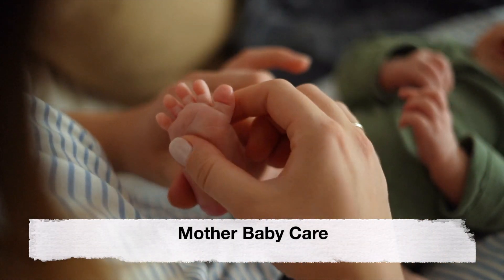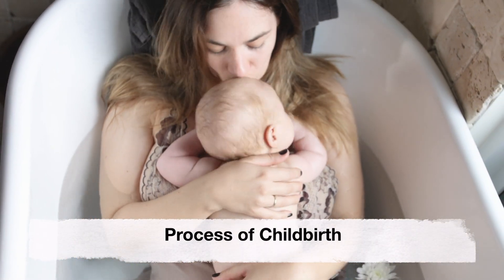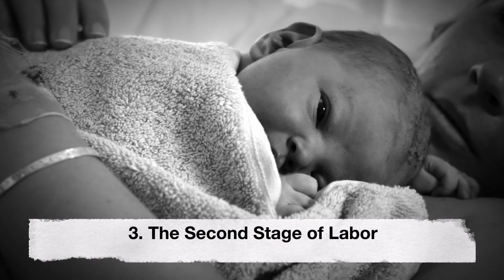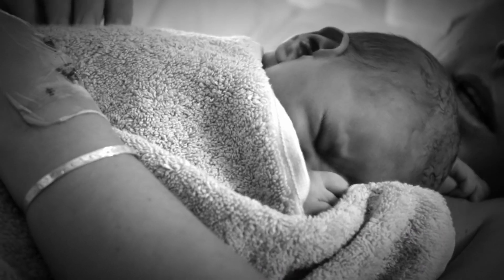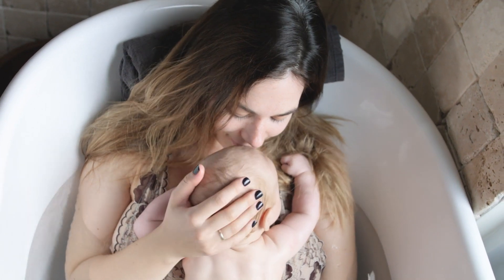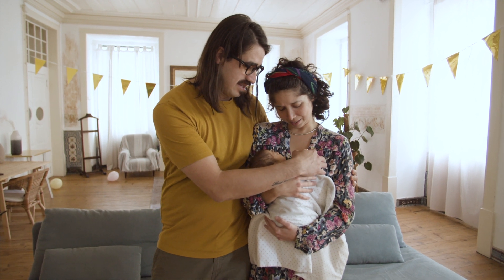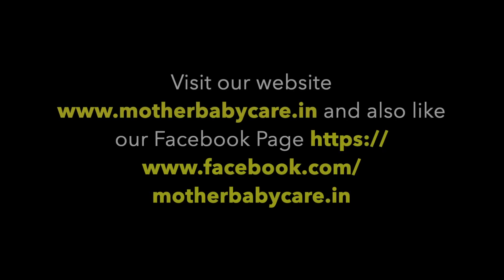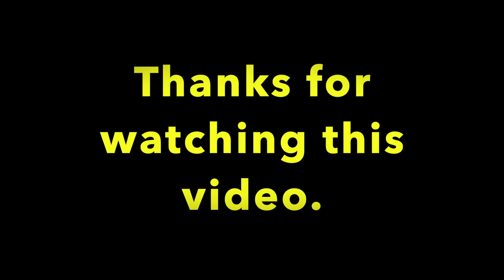What happens during childbirth - Process of Childbirth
Process of Childbirth

The process of childbirth generally involves the following stages:

1. Onset of Labor

Labor begins when the body prepares for childbirth. The cervix starts to soften and thin (effacement), and contractions begin. Contractions are the rhythmic tightening and relaxing of the uterine muscles, and they help push the baby downward.

2. First Stage of Labor

This stage is the longest and is divided into three phases: early labor, active labor, and transition.

a. Early Labor

Contractions are usually irregular, mild, and may be several minutes apart. Cervical dilation and effacement (thinning) start during this phase.

b. Active Labor

Contractions become stronger, more regular, and closer together. The cervix continues to dilate and efface. This phase is when many women head to the hospital or birthing center. Pain and intensity increase, requiring more focused coping strategies.

c. Transition

This is the most intense phase of the first stage of labor. Contractions are strong, close together (around 2-3 minutes apart), and may last up to 60-90 seconds. The cervix fully dilates to around 10 centimeters during this phase. Emotions can be heightened, and many women experience a mixture of excitement, anxiety, and exhaustion. This is a challenging phase emotionally and physically.

3. Second Stage of Labor

This is when the baby is born. It involves the following steps:

a. Pushing Phase

The cervix is fully dilated, and the mother feels the urge to push. With each contraction, she pushes while using her abdominal muscles. The baby's head gradually moves through the birth canal and begins to emerge.

b. Birth of the Baby

The baby's head and body emerge fully. The healthcare provider will guide the baby's shoulders and body out, and the baby is placed on the mother's chest immediately after birth.

4. Third Stage of Labor

This stage involves the delivery of the placenta:

a. Placental Stage

After the baby is born, contractions continue as the placenta separates from the uterine wall. The placenta is then expelled from the body through the birth canal. This usually occurs within 5 to 30 minutes after birth. The healthcare provider will assist in delivering the placenta, which is then examined to ensure it's complete.

5. Postpartum Period

This period follows the birth and involves recovery and bonding:

a. Immediate Postpartum
The mother rests and bonds with the baby. Skin-to-skin contact is encouraged, as it helps regulate the baby's temperature and promotes breastfeeding.

b. Recovery
The mother's body undergoes further changes as it begins to recover from childbirth. Lochia, a vaginal discharge, occurs as the uterus sheds its lining.

6. Breastfeeding and Bonding
Breastfeeding is initiated if desired. Skin-to-skin contact and bonding with the baby continue.

Childbirth is a profound experience that involves physical effort, intense emotions, and a mix of sensations. While these stages are generally consistent, the duration and experiences can vary for each woman and each labor.

It's important for expectant parents to communicate their preferences and concerns to their healthcare provider and to have a birth plan in place that aligns with their wishes and needs. Each birth is unique, and the support of medical professionals, birth attendants, and loved ones plays a crucial role in ensuring a safe and positive childbirth experience.

Our channel makes content for general information on pregnancy care, and newborn baby care.